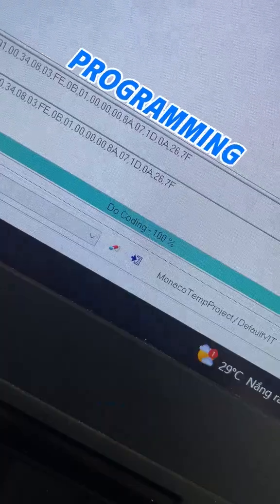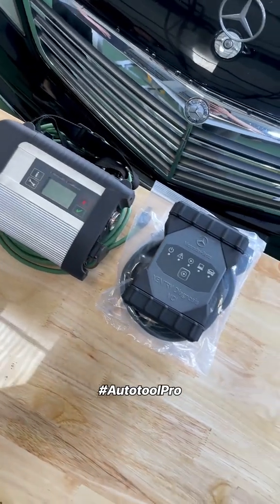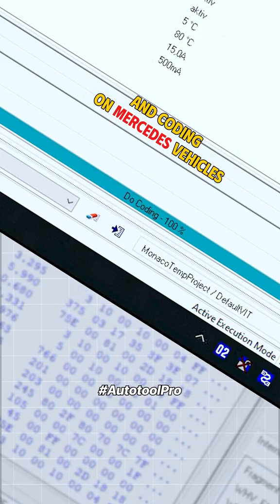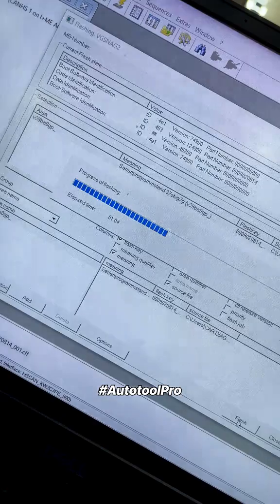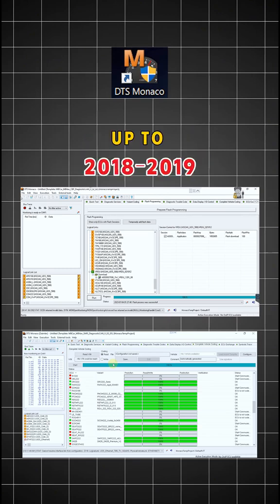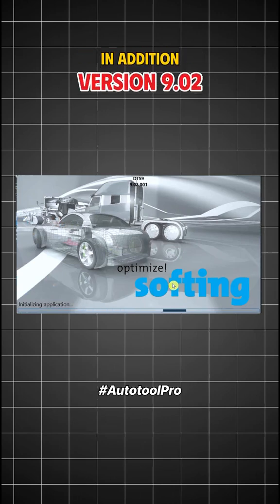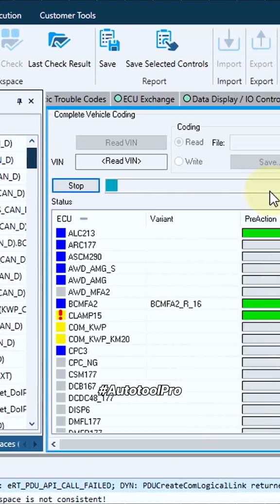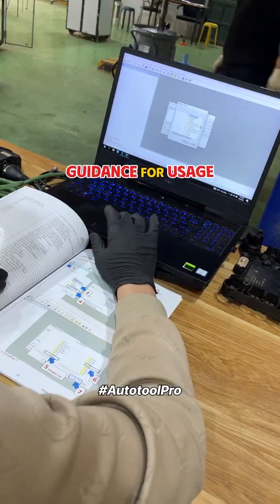DTS Monaco Software Mercedes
🔧 VC Car Tool - Professional Diagnostic & Programming Solutions
✅ Diagnostic & Programming Software
✔ Mercedes: Xentry, DTS Monaco, Vediamo
✔ BMW: ISTA-D, ISTA-P, E-SYS, INPA
✔ VAG: ODIS Service, ODIS Engineer, VCP, VCDS
✔ Porsche: PIWIS III, PET2
✔ JLR: Pathfinder, SDD
✔ Toyota: Techstream
✔ Ford/Mazda: IDS, FDRS
✔ GM: GDS2, Tech2Win

✅ Diagnostic & Programming Tools
✔ VAS 6154, VXDIAG VCX SE, J2534 PassThru
✔ BMW ICOM, K+DCAN Cable
✔ Porsche Piwis Tester III
✔ JLR DoIP VCI, Ford VCM II
✔ MDI2, Toyota Mini VCI

✅ Manufacturer-Specific Coding & Programming
✔ Activate/Remove Component Protection
✔ ECU, BCM, TCM Coding & Programming
✔ Retrofit & Enable Hidden Features

✅ Remote Technical Support
✔ Software Installation & Activation
✔ Programming & Function Adjustments
✔ Fast Troubleshooting for Diagnostic Errors

✅ Technical Manuals & Repair Books